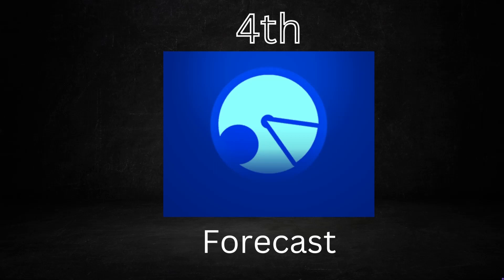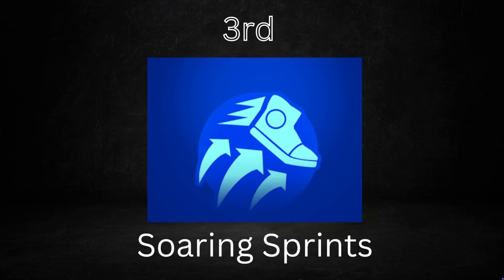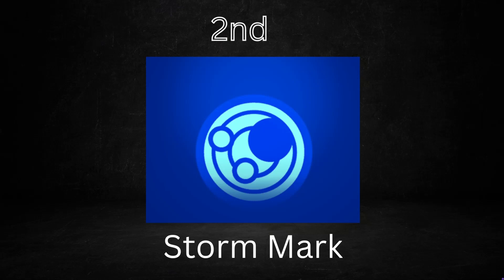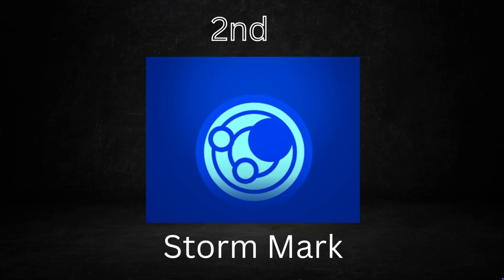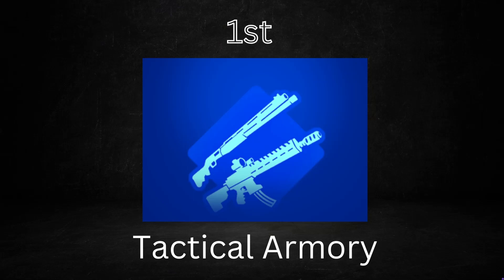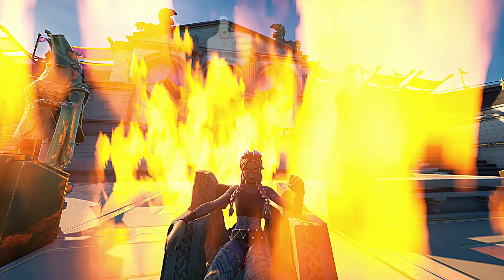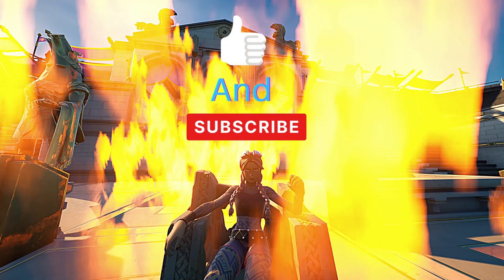My Top 5 Augments in Fortnite